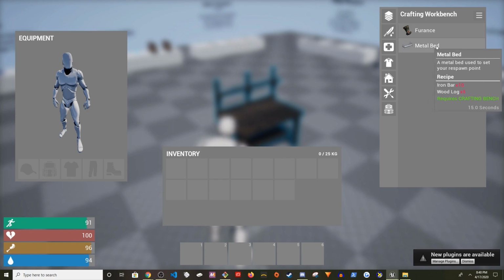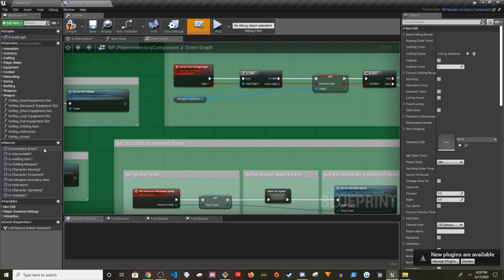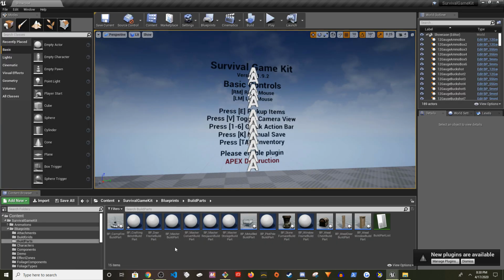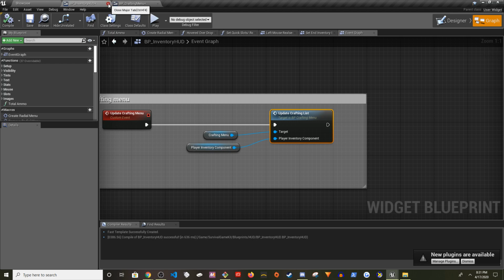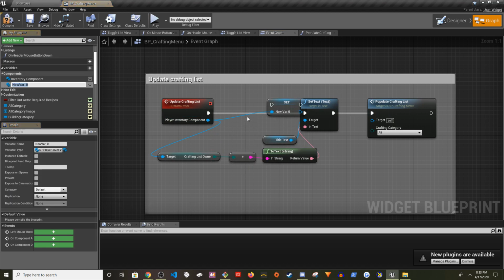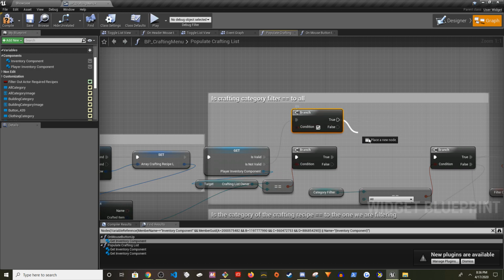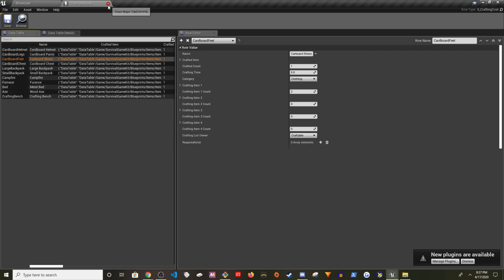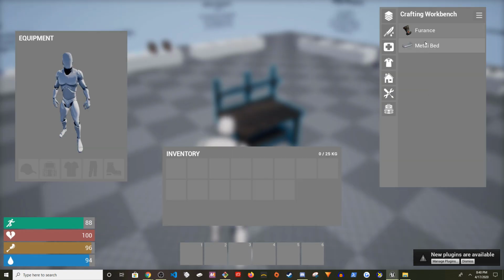UE4 - Multiple Workbenches in Survival Game Kit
Replication Fix:
Replicate all the variables. At 3:06 Set replicated Crafting List Owner in Player Inventory Component with an Event replicating on Owning Client.